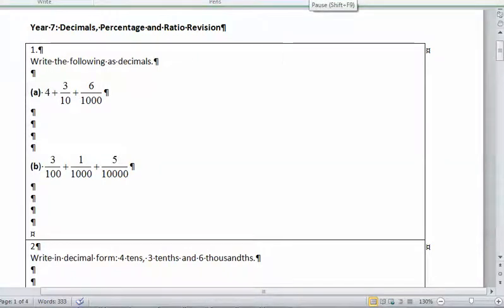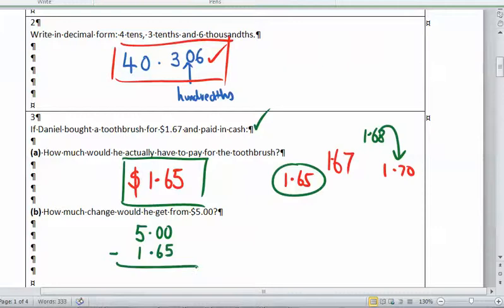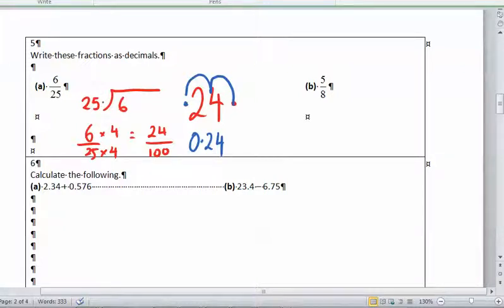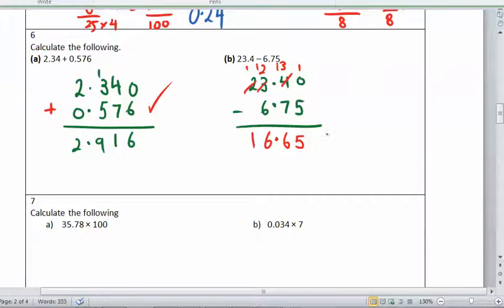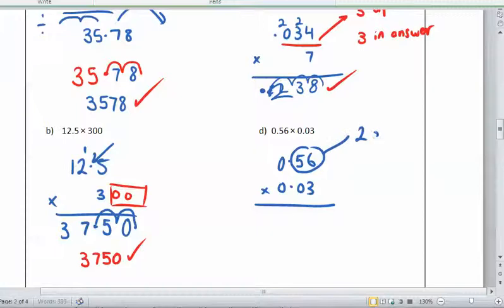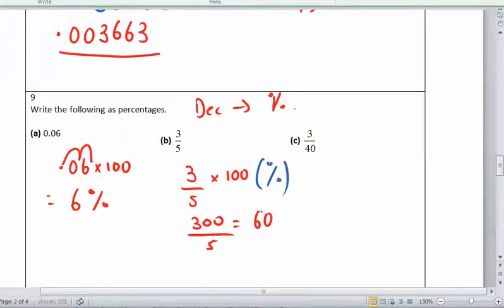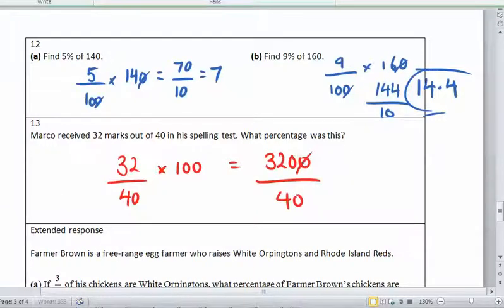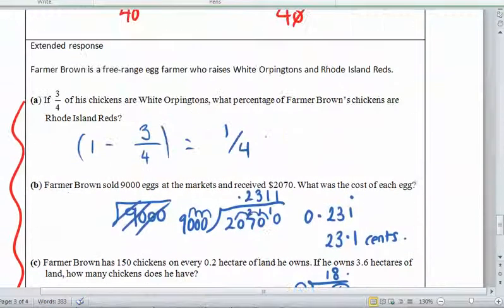Decimals/Percentages Revision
Mr Underwood going through Decimals and percentages revision